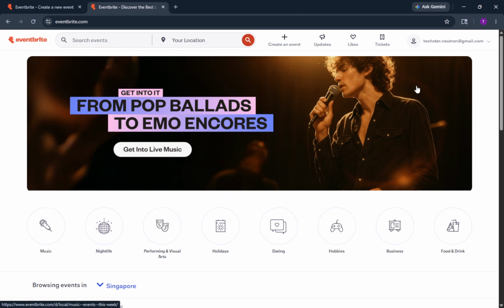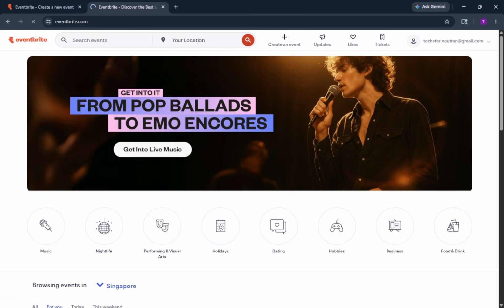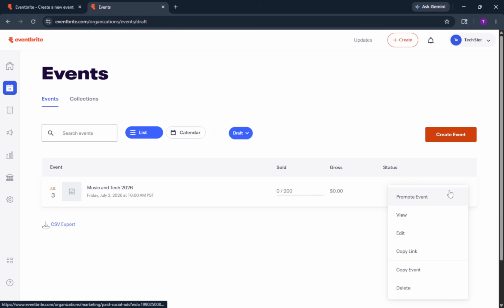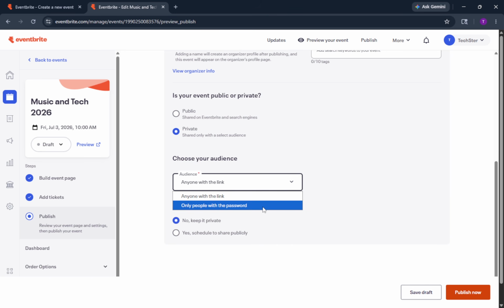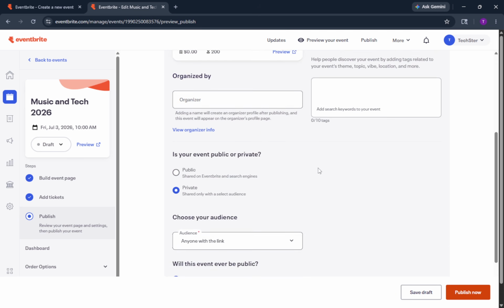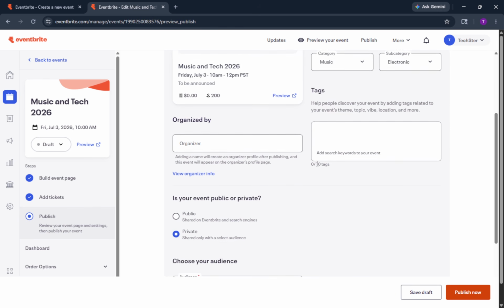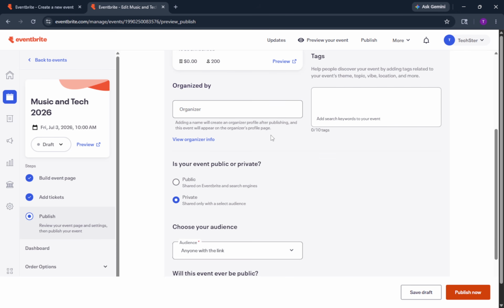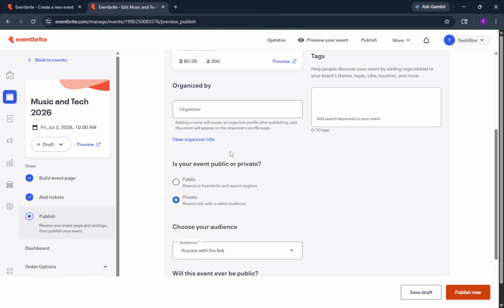How to Make an Eventbrite Event Private [2026 Full Guide]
How to Make an Eventbrite Event Private

In this video, we show you exactly how to make an Eventbrite event private. Understanding the settings for privacy is essential for managing your attendee list effectively and ensuring that your event information is accessible only to the intended audience.

By mastering the privacy settings on Eventbrite, we enhance our control over event visibility and attendee management. This helps in creating a more tailored experience for your guests, protecting sensitive information, and effectively organizing access to your events.

Technical Specs:
Software: Eventbrite; Feature: Event Management & Privacy Settings